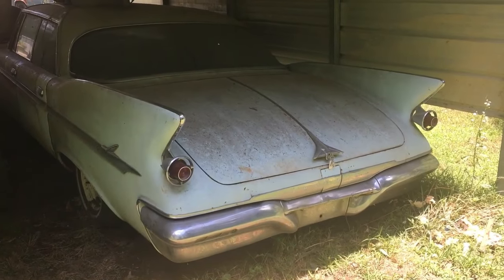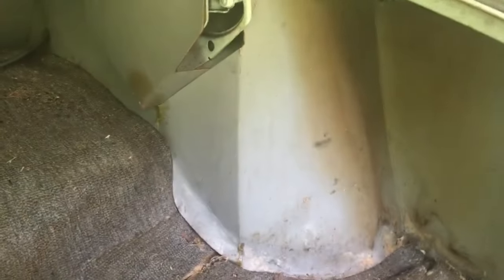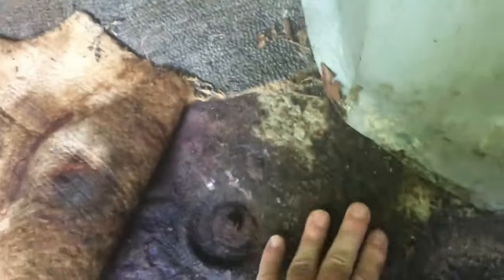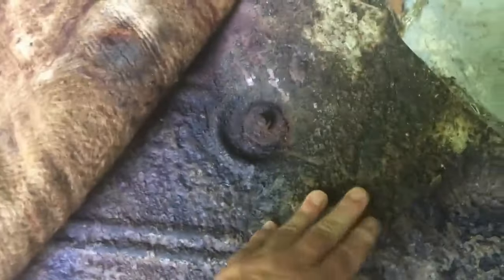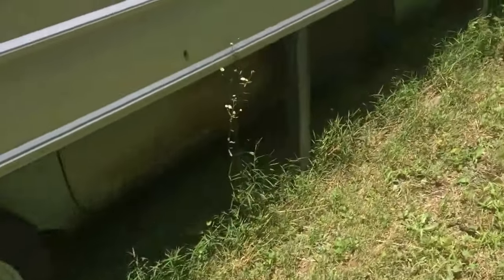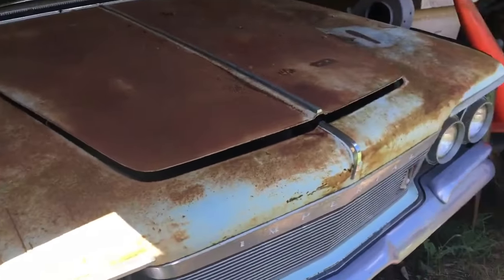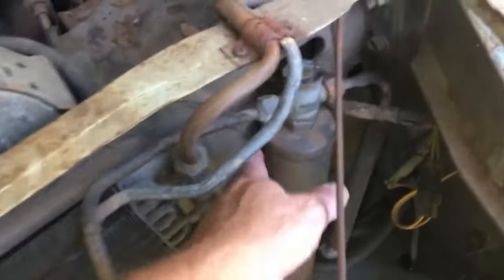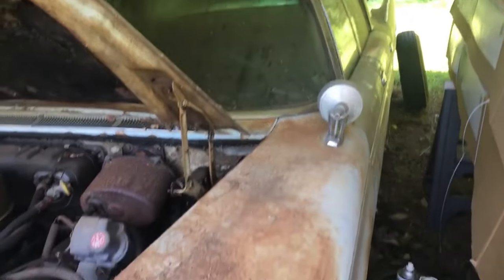SQUARE WHEEL IMPERIAL.... SAT FOR 30 YEARS IN A BARN !!!Barn finds, Junkyard, Will it run, Abandoned